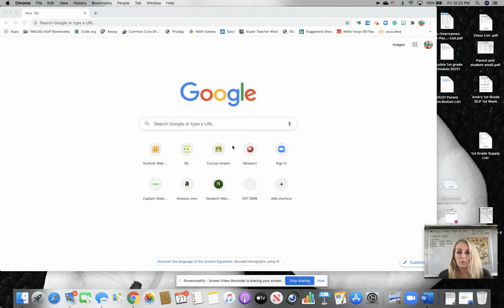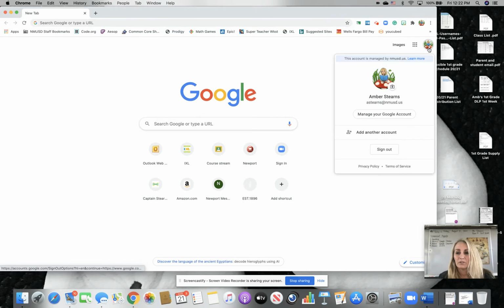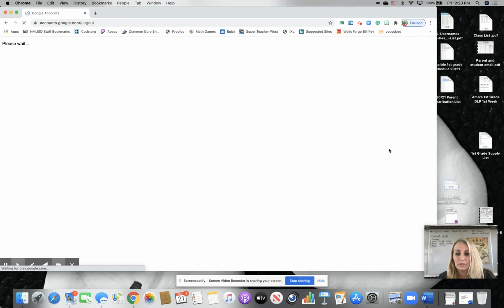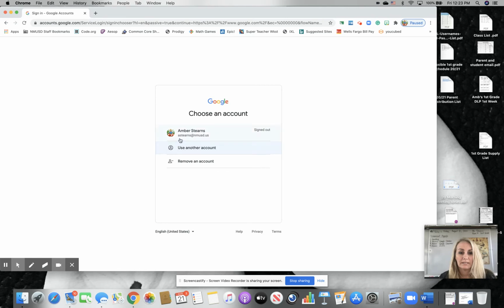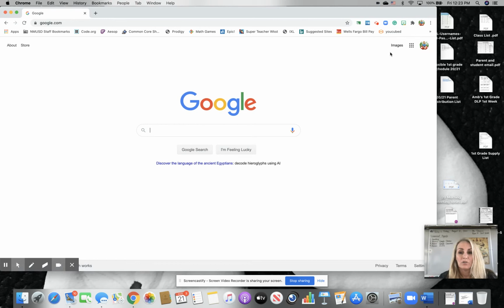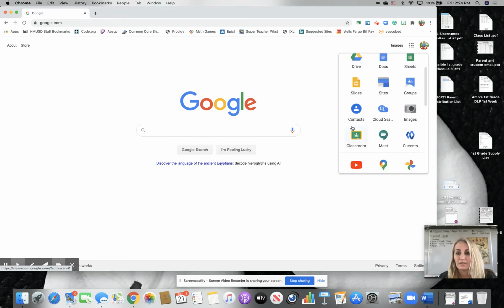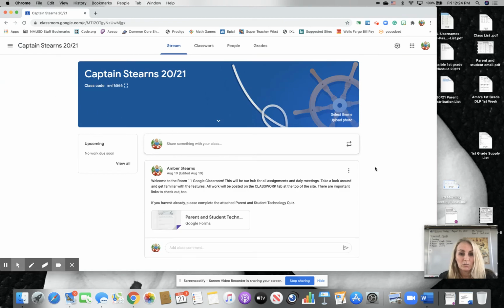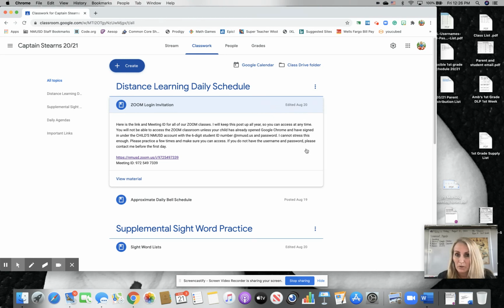First Day Zoom Access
Check out this screencast for first day login directions.